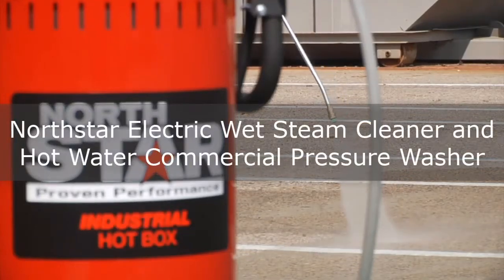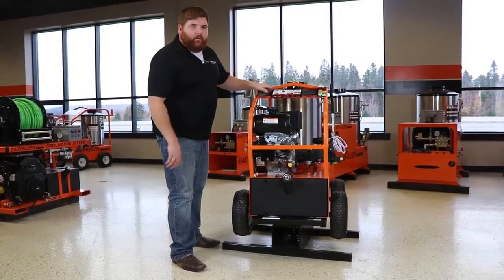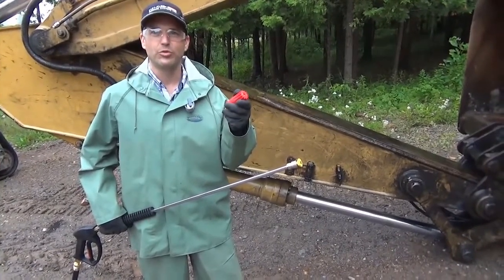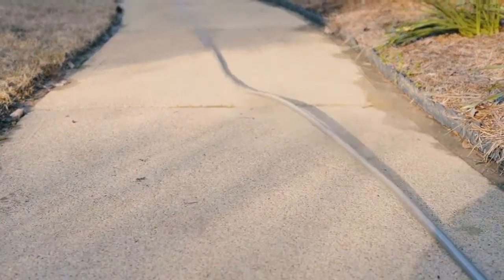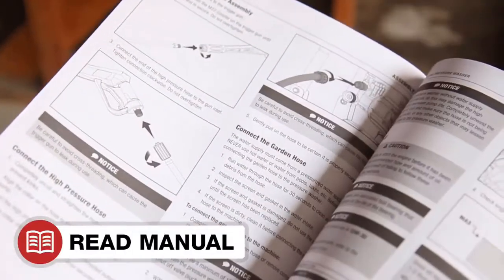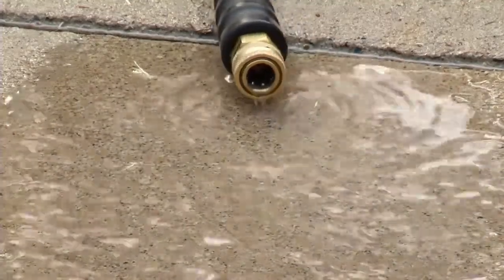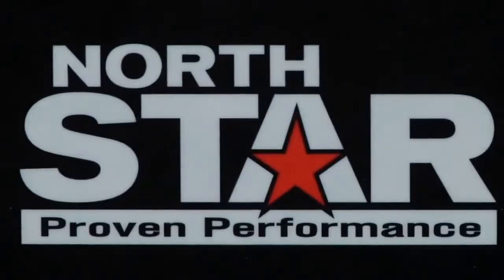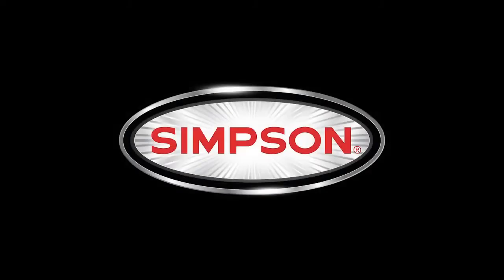Top 10 Best 4000 PSI Pressure Washers 2021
✔️ Northstar 4000 PSI Hot Water Commercial Pressure Washer

✔️ Easy-Kleen Professional 4000 PSI Pressure Washer

✔️ SIMPSON Cleaning ALH4240 Aluminum Gas Pressure Washer

✔️ Champion Power Equipment 4200-PSI 4.0-GPM Commercial Pressure Washer

✔️ Mi-T-M Series 4200 psi Pressure Washer

✔️ TEANDE 4200PSI Gas Pressure Washer 3GPM Power Washer 209CC Gas Pressure Washer

✔️ DEWALT 4200 PSI 4.0 GPM Gas Pressure Washer

✔️ NorthStar 4,000 PSI Gas Cold Water Pressure Washer

✔️ Pressure Pro E4040HC Heavy Duty Professional 4,000 PSI 4.0 GPM Honda Gas Powered Pressure Washer

✔️ SIMPSON 65106 Big Brute 4000 PSI 4.0 GPM Hot Water Pressure Washer

Best 4000 PSI Pressure Washers

1. Northstar Electric Wet Steam Cleaner and Hot Water Commercial Pressure Power Washer Add-on Unit - 4000 PSI, 4 GPM, 115 Volts

2. Easy-Kleen Professional 4000 PSI (Gas - Hot Water) Pressure Washer with a Genuine Honda Engine with Electric Start (12V Burner)

3. SIMPSON Cleaning ALH4240 Aluminum Gas Pressure Washer Powered by Honda GX390, 4200 PSI @ 4.0 GPM

4. Champion Power Equipment 4200-PSI 4.0-GPM Commercial Duty Low Profile Gas Pressure Washer

5. Mi-T-M CM-4200-0MMB cm (ChoreMaster) Series Pressure Washer, Gasoline Direct Drive, 4200 psi, 3.4 GPM, 420 cc Mi-T-M OHV Displacement/Engine

6. TEANDE 4200PSI Gas Pressure Washer 3GPM Power Washer 209CC Gas Pressure Washer Powered, 5 Adjustable Nozzles, 20ft Pressure Hose, Dual soap Tank

7. DEWALT 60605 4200 PSI 4.0 GPM Gas Pressure Washer Powered by Honda

8. NorthStar Gas Cold Water Pressure Washer Power Washer - 4,000 PSI, 3.5 GPM, Honda Engine

9. Pressure Pro E4040HC Heavy Duty Professional 4,000 PSI 4.0 GPM Honda Gas Powered Pressure Washer With CAT Pump

10. SIMPSON 65106 Big Brute 4000 PSI 4.0 GPM Hot Water Pressure Washer Powered by Honda